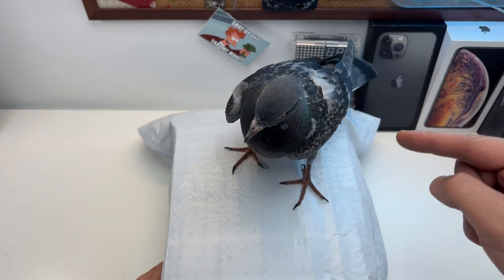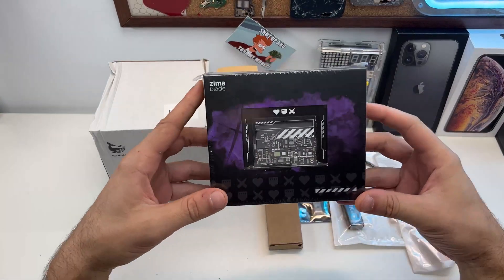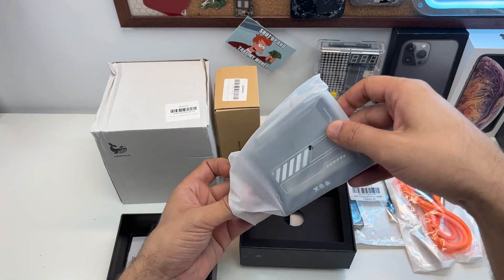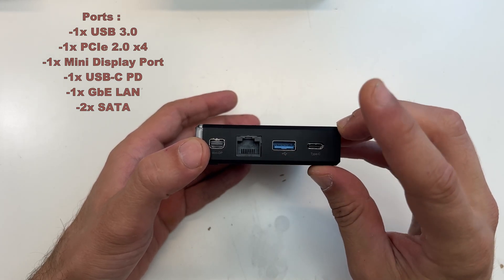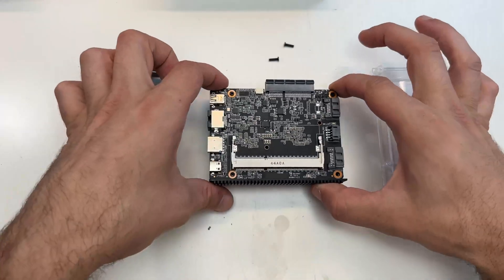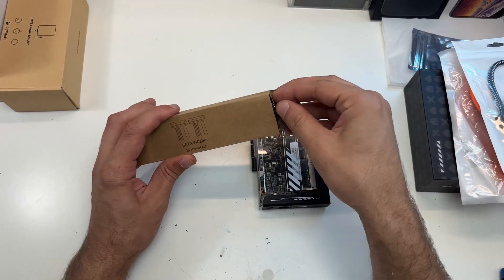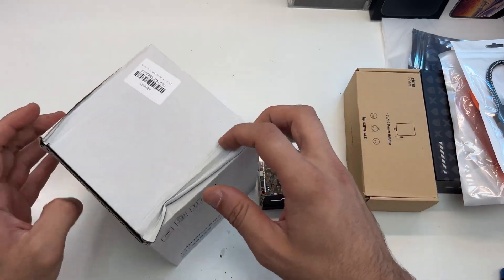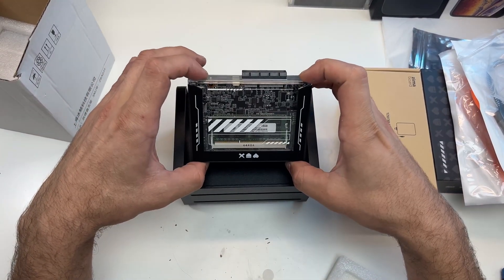Unboxing ZimaBlade 7700 Nas Kit - Tiny with a lot of potential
This is my unboxing and first impressions of the ZimaBlade 7700 , tiny single board PC with a lot of possible uses ! In this video I just unbox it and have a quick peek what's inside . The ZimaBlade got my interest as this can work as tiny NAS or something even more . I will do 1 or 2 more videos about it , so if you want to see something specifically please let me know in the comments and I will do it for you .

This is the first time I'm doing such video , so my apologies if I sound bit off and next time I will be more prepared and structured .

ZimaBlade on Amazon